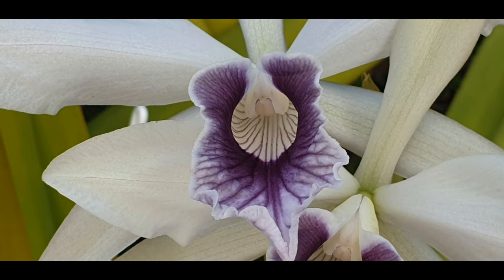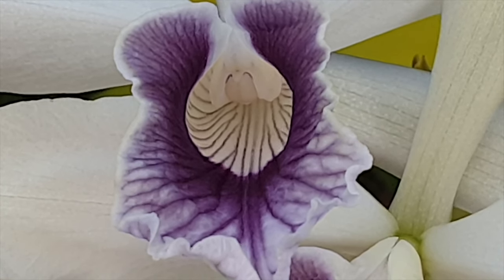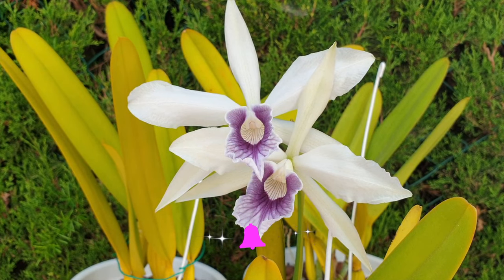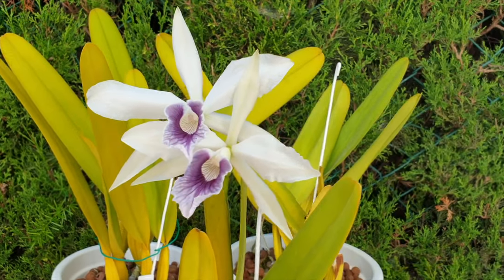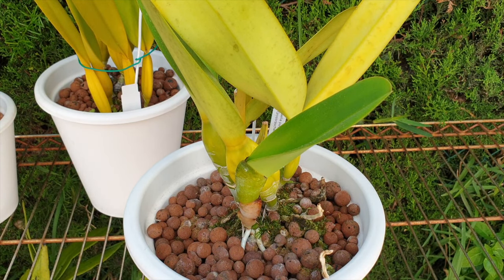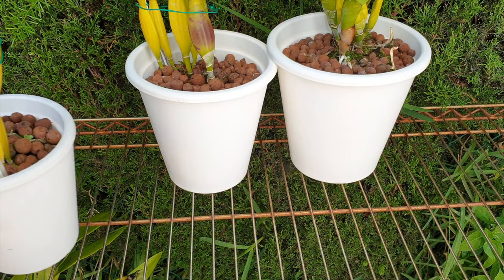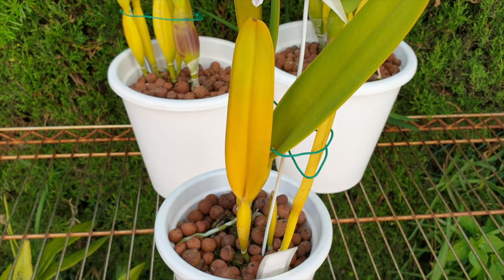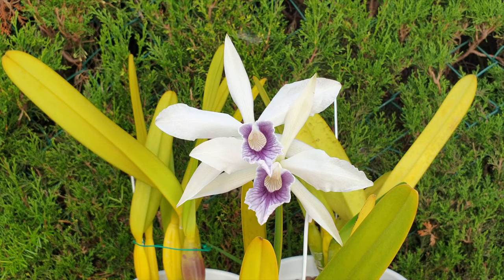How Laelia pupuratas Grow in LECA Semi Hydroponics UPDATE June '21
A quick update on my three purpuratas! If you would like to see what they looked like earlier this year, here is the link to my original CareCollab Video April '21
JOIN THE CARECOLLAB INITIATIVE:
My environment:
Mediterranean climate, hot summers / mild winters
45% - 85% humidity, with regular airflow
Orchid growing supplies:
               Seramis, Akadama
                          150 Winter, RO Water and KelpMax only